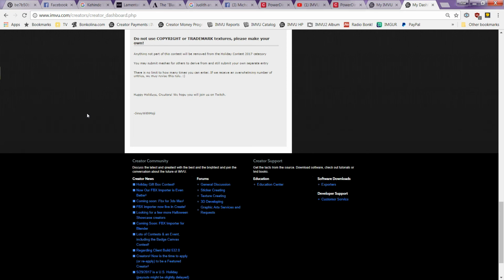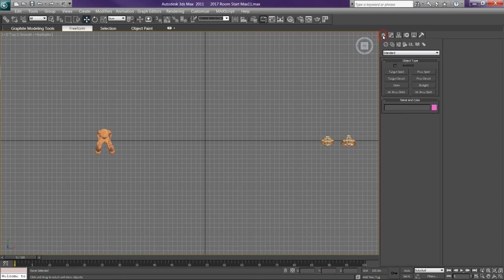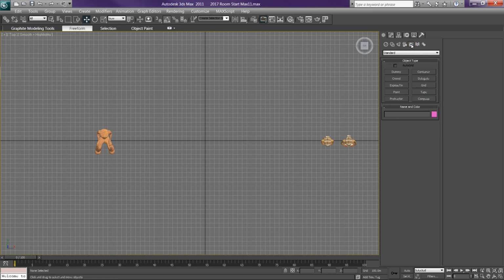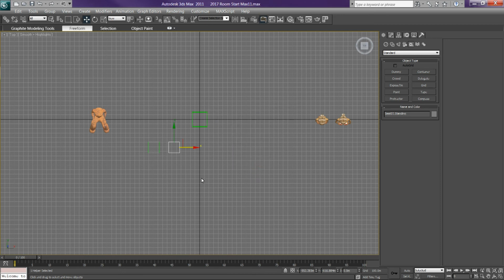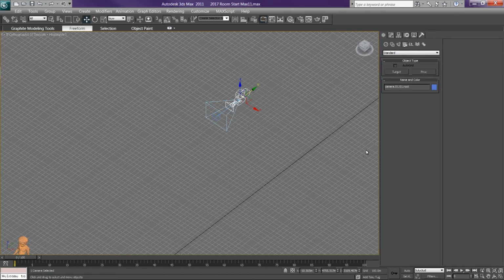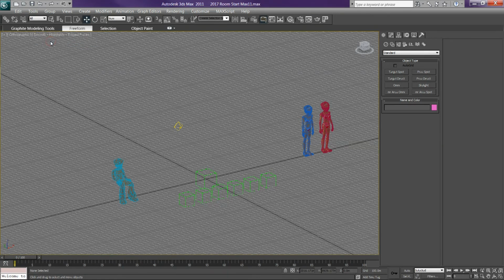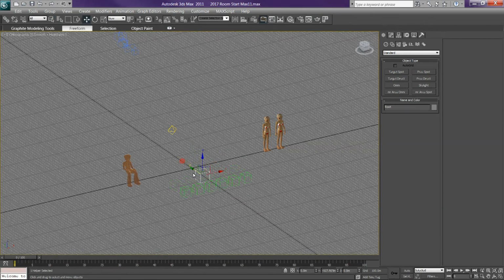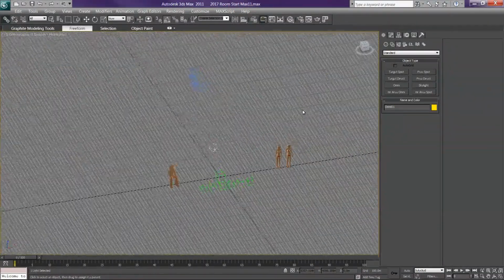Intro To Room Meshing Pt1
Where to begin?  At the beginning of course!   A walkthrough of the creation process of rooms in IMVU.  This part addresses setting up a starting point you can use for all your room meshes going forward.  Part Two will walk through the process of creating the room mesh, materials, mapping and getting it ready to submit to IMVU.